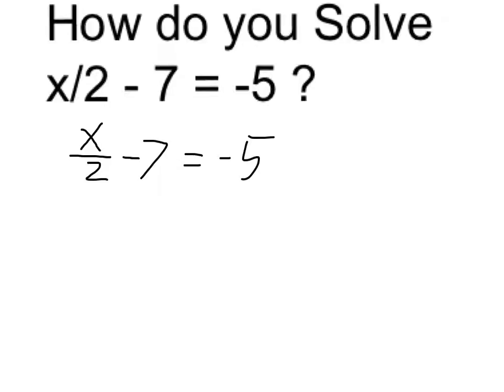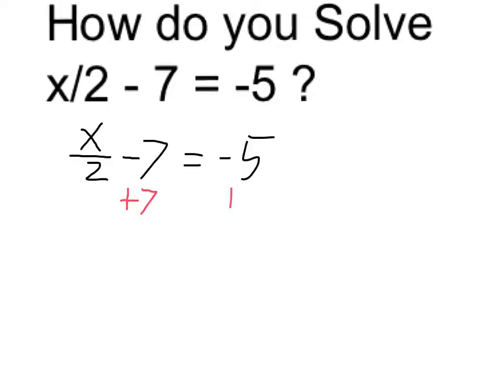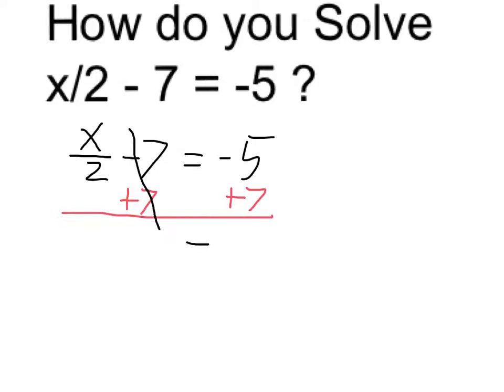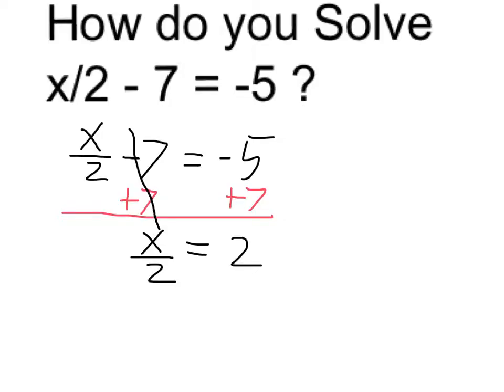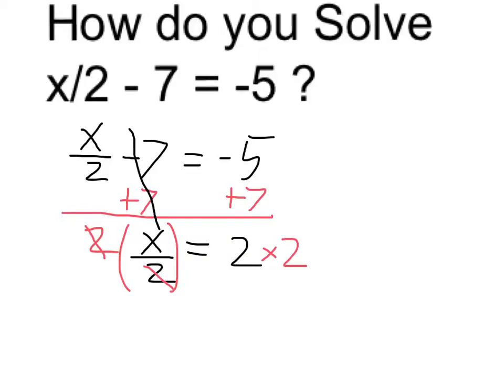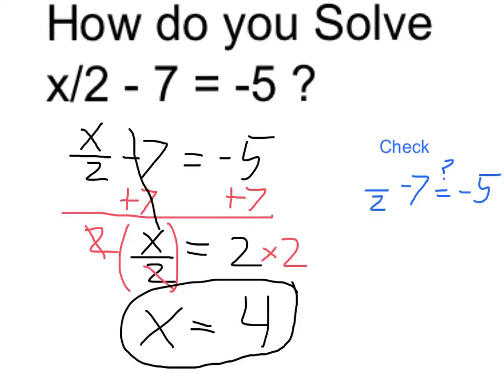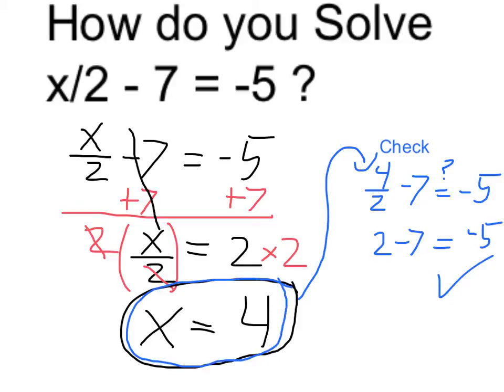Solve x/2 - 7 = -5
Solve a two step equation by using the reverse order of operations and checking the solution by plugging in to the original equation.